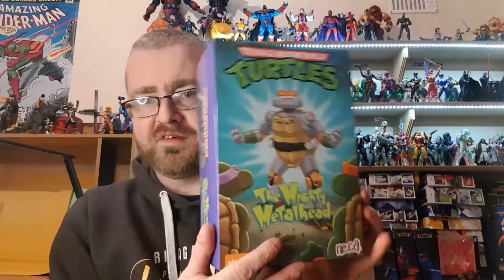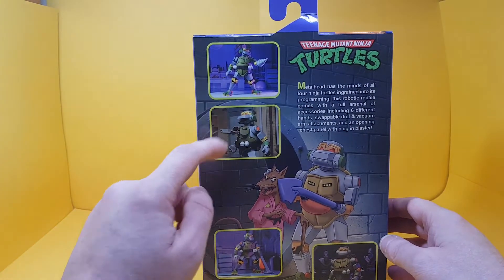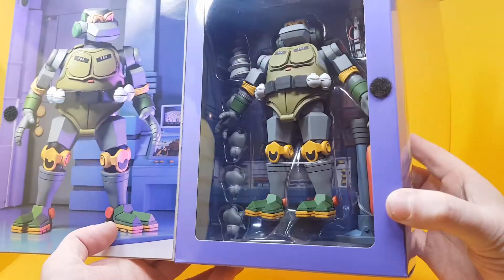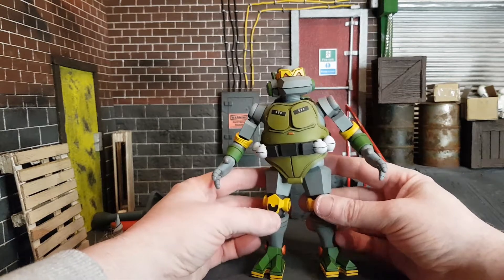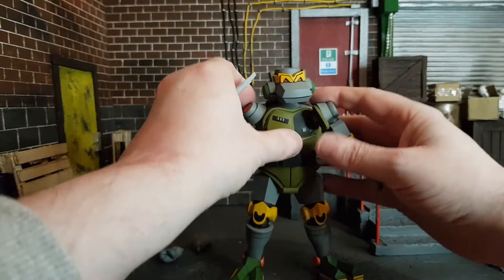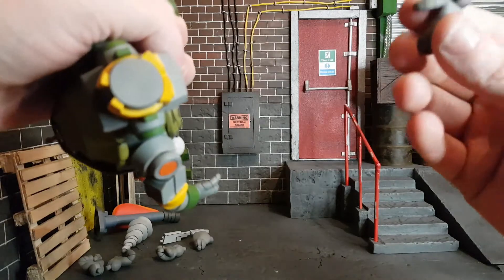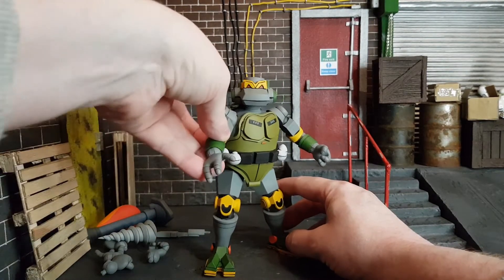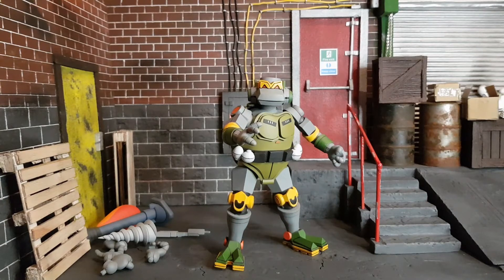NECA Ultimate TMNT Metalhead figure review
Today's review is the Ultimates TMNT Metal Head action figure from NECA Toys

Facebook Groups
Storm Hunters UK (storm collectibles)